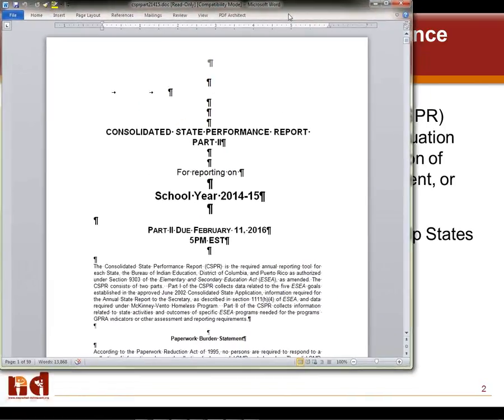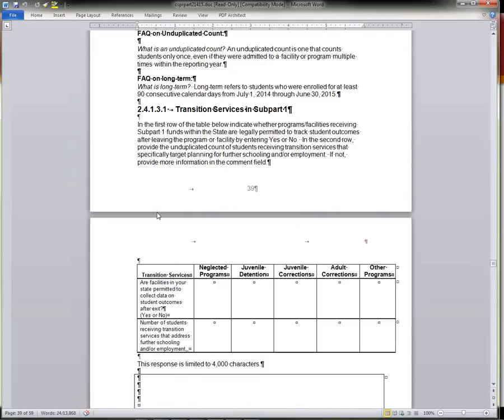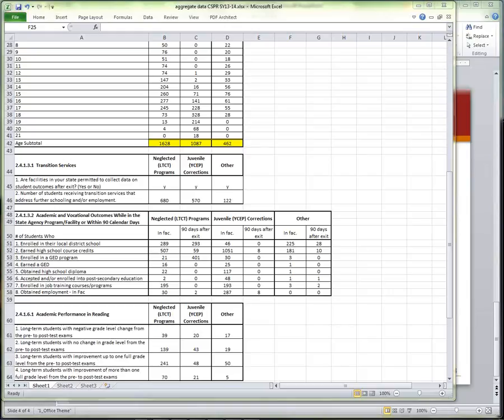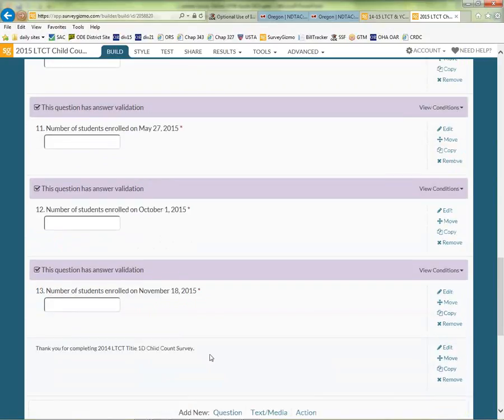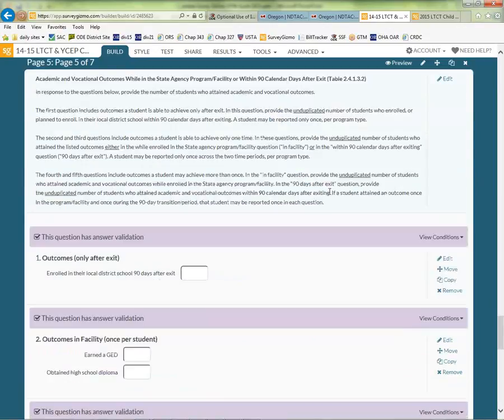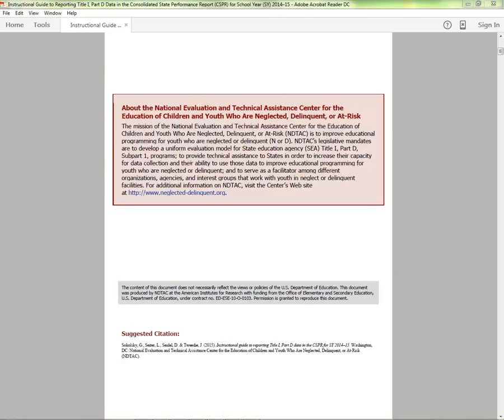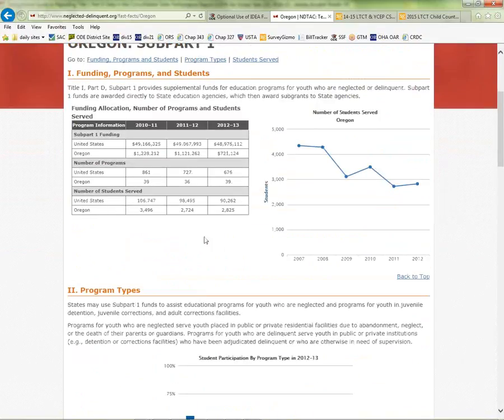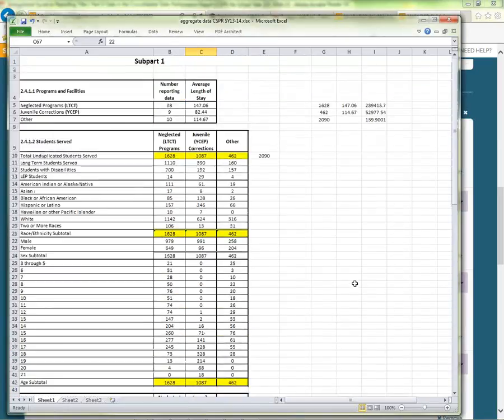Dec. 9, 2015 LTCT and YCEP Webinar Q&A on Title 1D CSPR Data Collection